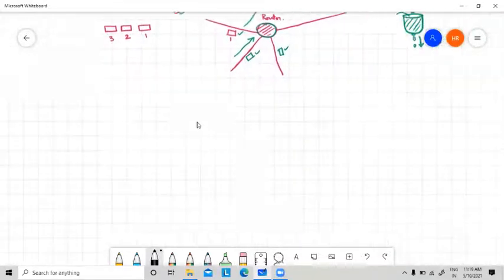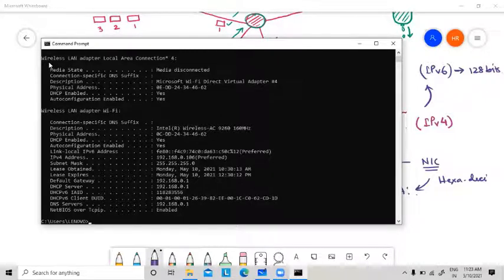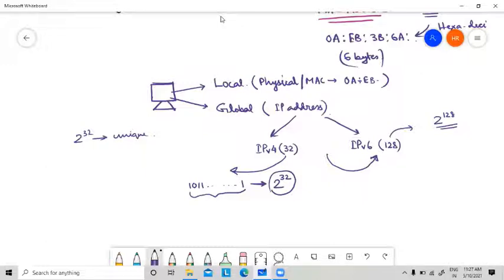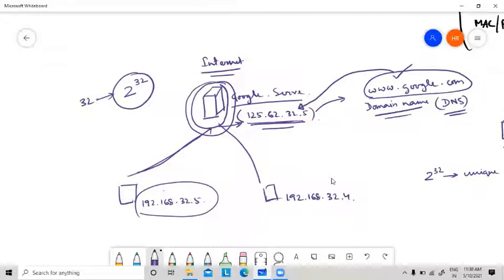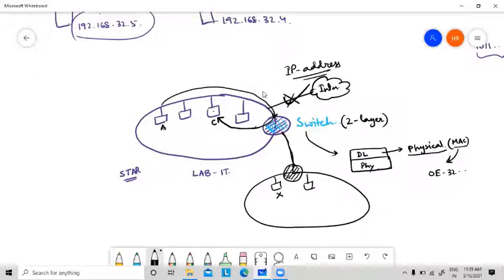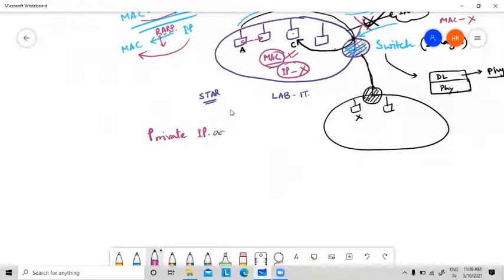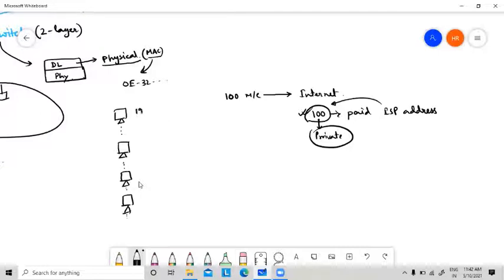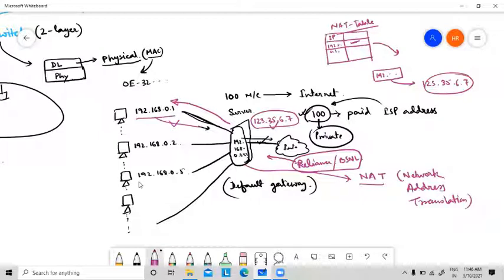Online Computer Networking (PCC-CS602) Classes, 6th Sem(cl-3.2)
Online Computer Networking (PCC-CS602) Classes, 6th Sem,
OSI Layer and Addressing, cl-3.2,
Instructor: Hiranmoy Roy,
Date:- 10/05/2021